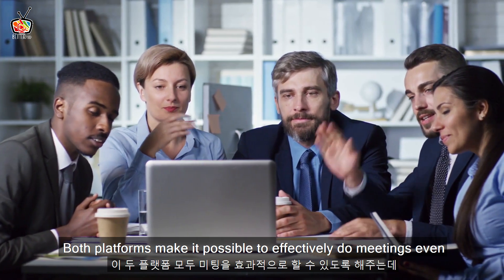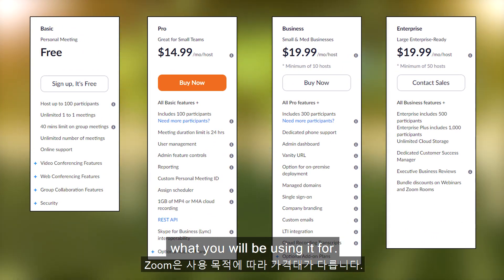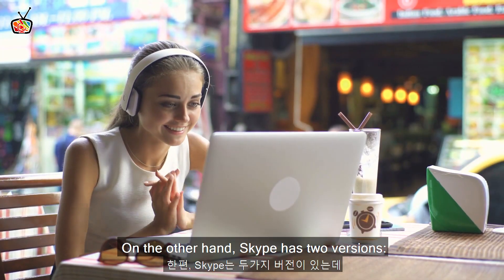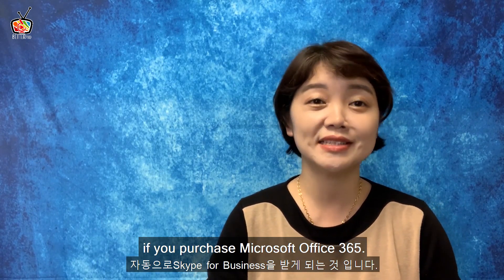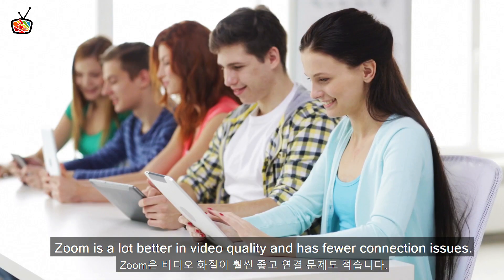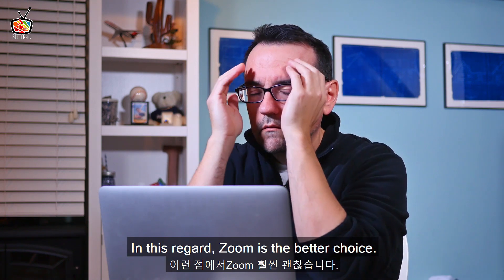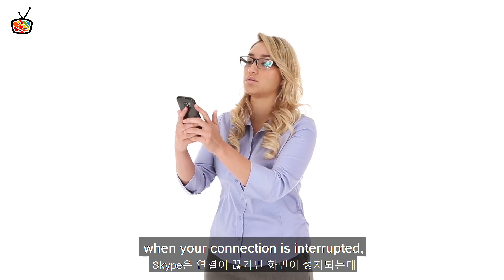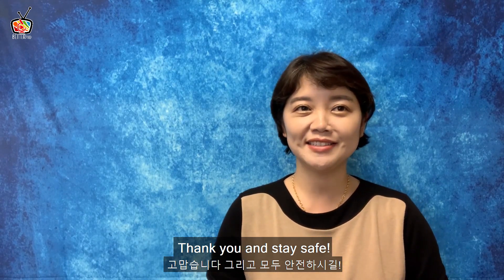ZOOM VS SKYPE: WHICH ONE IS BETTER FOR TEACHING? [2021]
Communication is so much easier these days considering how advanced technology has become. Meetings and conferences can now happen online and 100% virtually. People don’t have to lose time battling traffic just to get to an important meeting because everything can be done online.

Skype and Zoom are the most commonly used videoconferencing platforms, but which is better? In this video, I compare Skype vs. Zoom in terms of pricing, features, and integrations to see which videoconferencing platform is better.